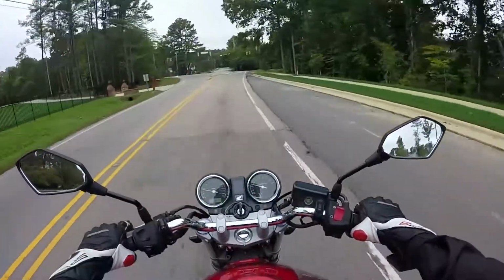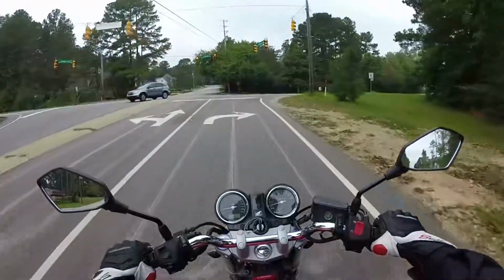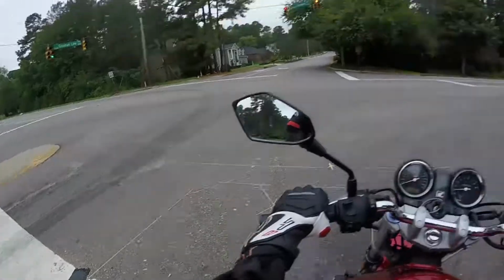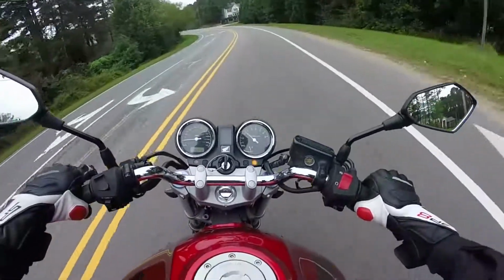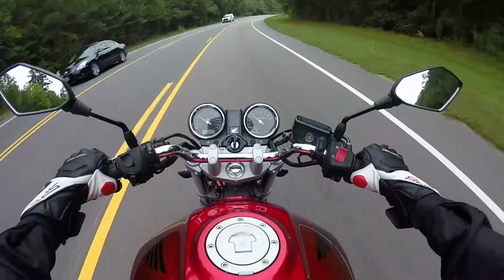Scorpio Ride Secure Problems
The Scorpio Ride Secure is what I use to keep my bike safe, and it's been a great product. But every now and then it glitches and has small issues.